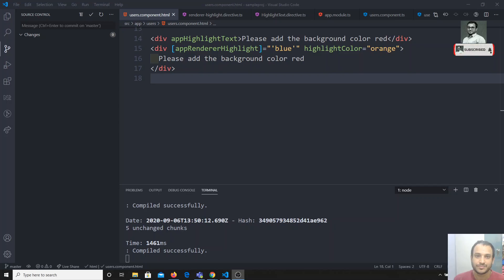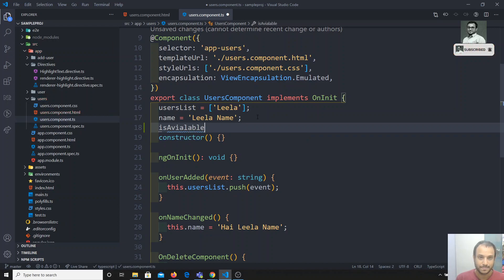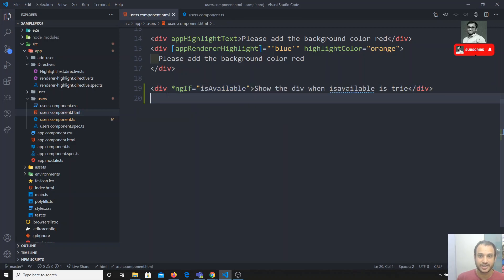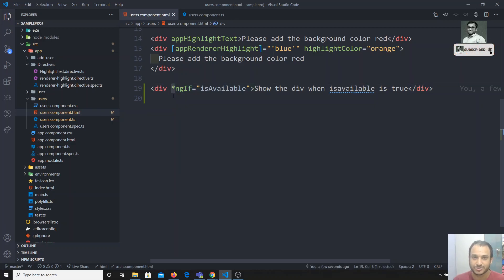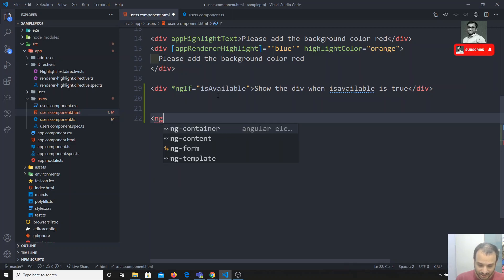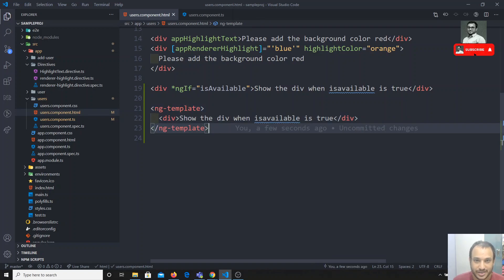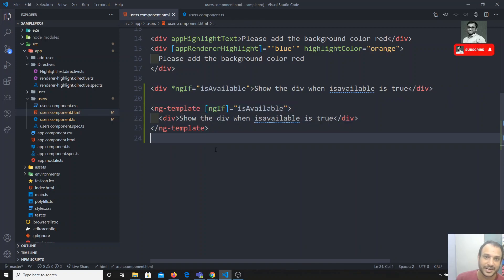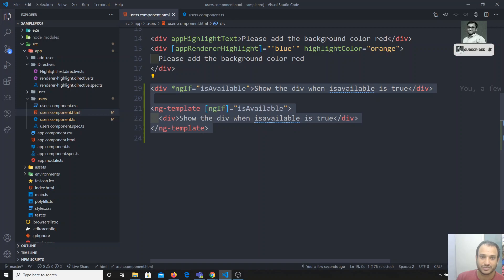37. Understand the Concept of the Structural Directives how it works behind in the Angular.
Hi Friends
In this video, we will see how the concept of structural directives works and understand the behind concepts of the structural directive in angular.